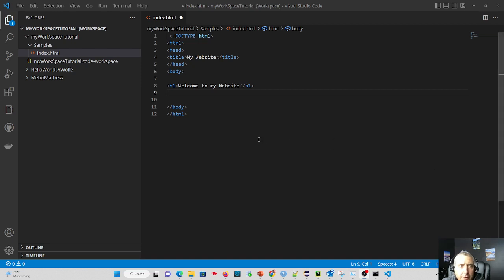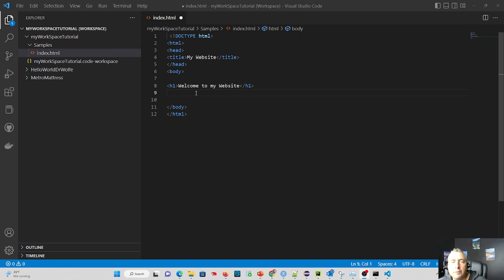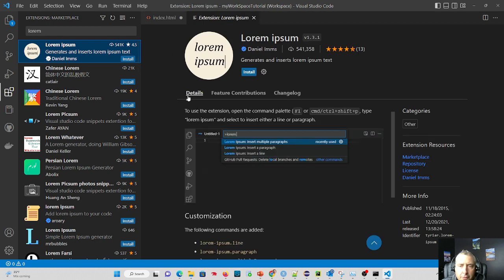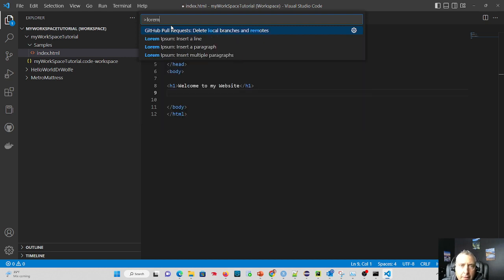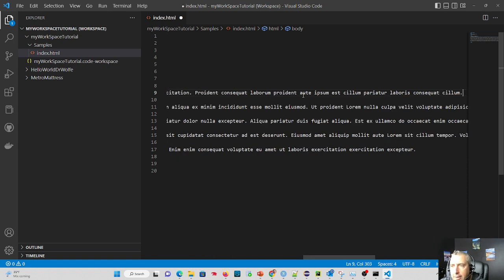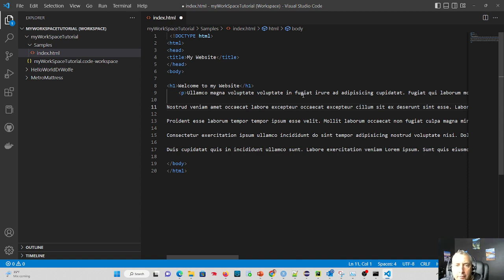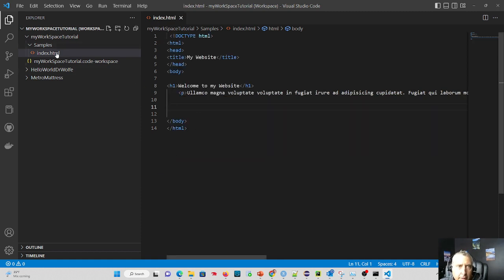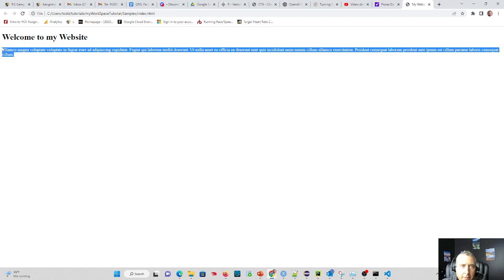VsCode Tutorial: How to generate new website content with lorem ipsum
In this tutorial, Dr. Todd Wolfe demonstrates how to generate content in VsCode using the lorem ipsum extension. At the end of this tutorial, you will learn how to
1) Add an extension in VsCode
2) How to search for extensions in VsCode
3) How to use the lorem ipsum extension in VsCode to generate content